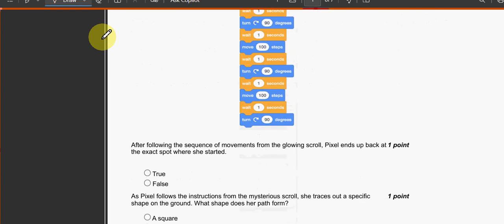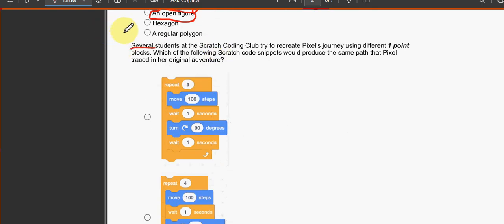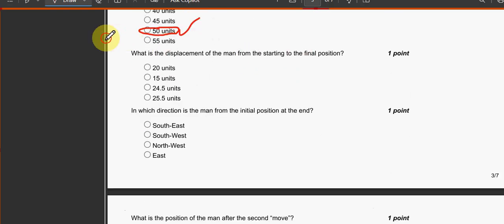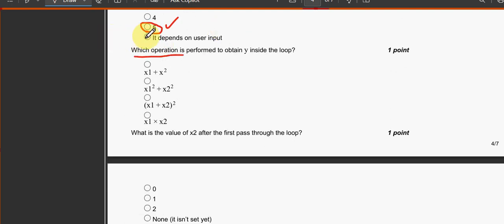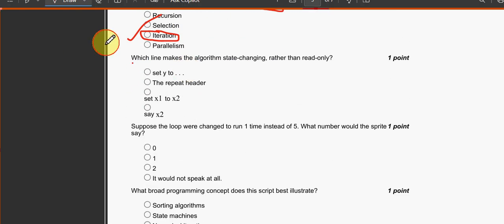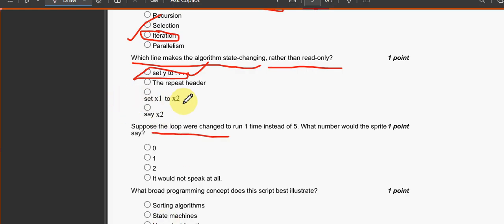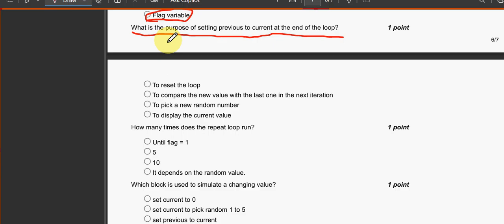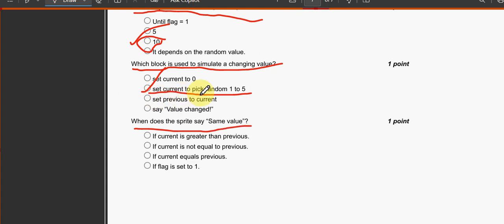The Joy of Computing using Python|| WEEK-1 Assignment answers 2025 July-Oct ||NPTEL